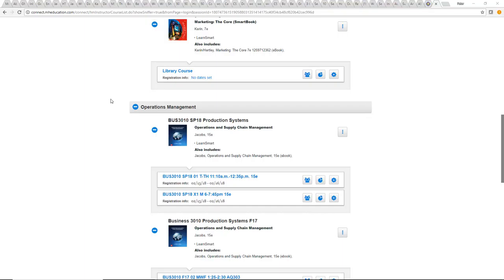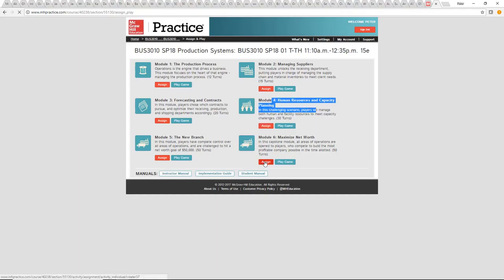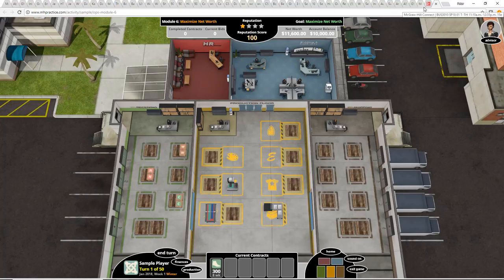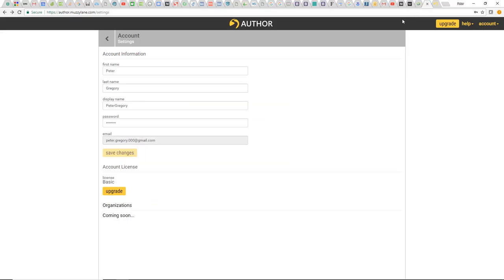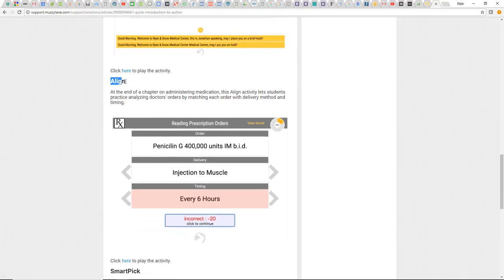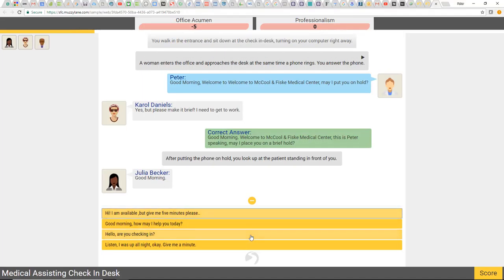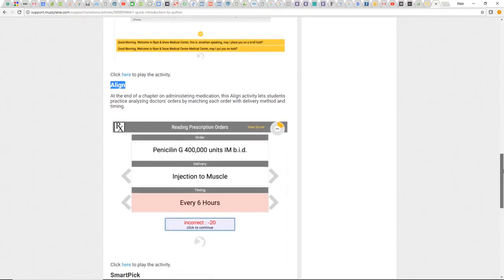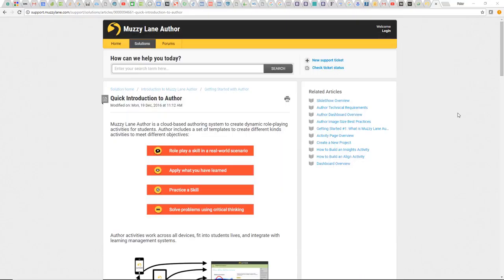Review of MuzzlyLane Author